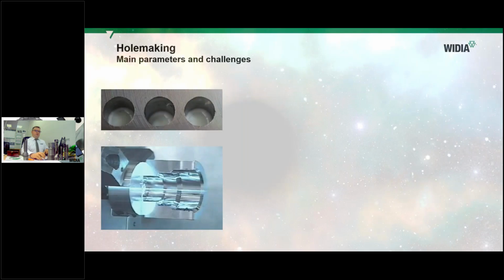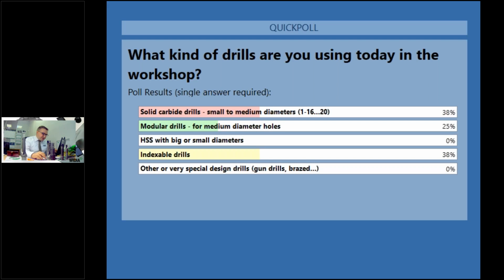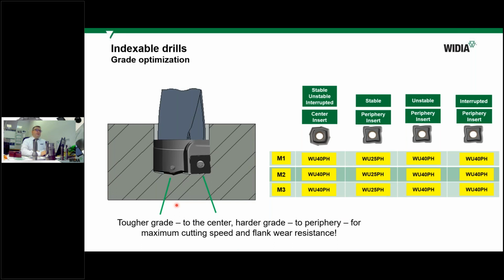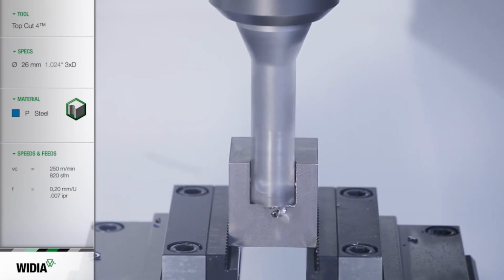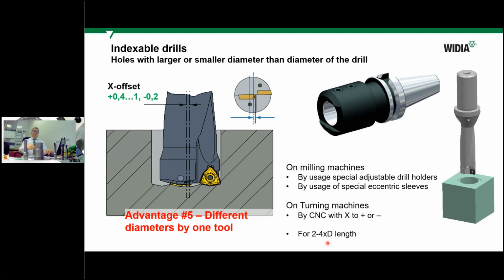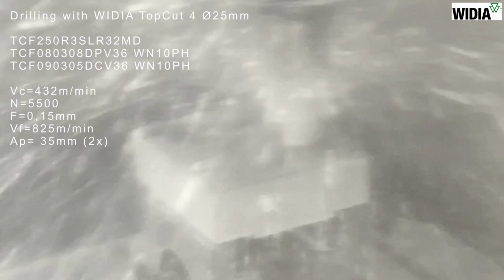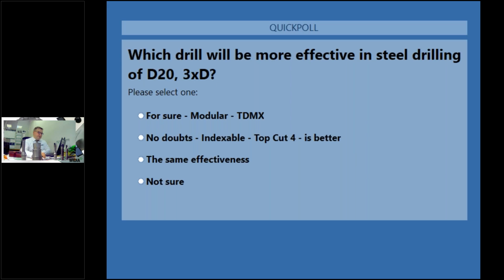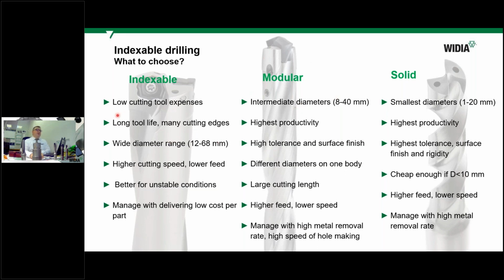INDEXABLE DRILLING ADVANTAGES | WHICH DRILL TO CHOOSE | ECONOMICS and LIFEHACKS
Recording of the webinar 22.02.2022 about Advantages of Indexable drilling (with inserts) vs. solid and modular (with cutting heads) drill applications in technics and economics. With LIVE camera, videos from machine tools etc.

By Vladimir Zherebtsov, Regional product manager

00:00 - Introduction, types of holes and drills
13:16 - Indexable drill designs
20:06 - Prices"
21:56 - Diameter range and overhang
23:35 - Different carbide grades in one tool for maximum speed
29:33 - Usage in unstable conditions
38:01 - Diameter increase and hole tolerances optimization
44:10 - Conical holes and internal turning by drills
53:36 - Cutting data, cutting media volume and pressure, tips
1:00:00 - Economics of drilling
1:07:00 - Troubleshooing and types of wear, lifehacks
1:10:10 - Conclusion and Q&A